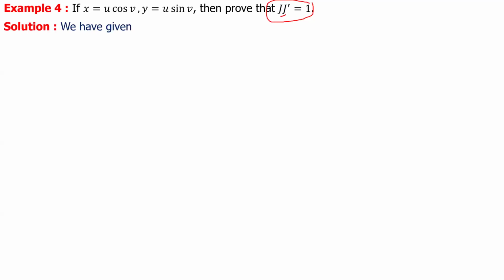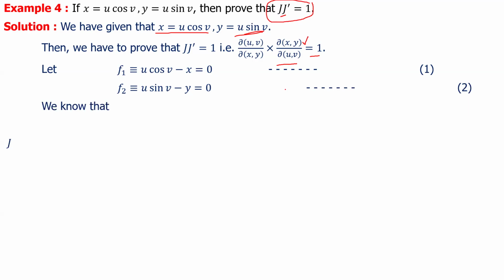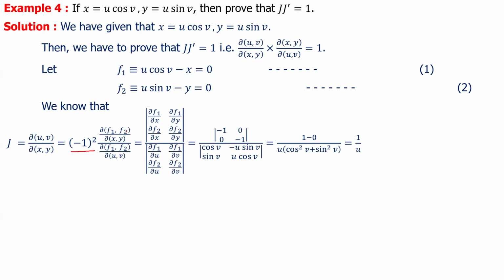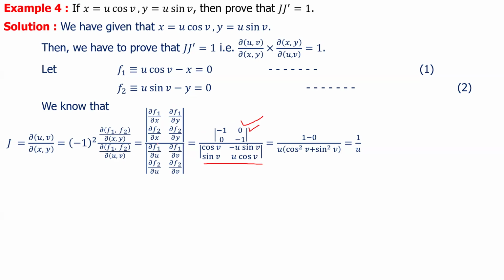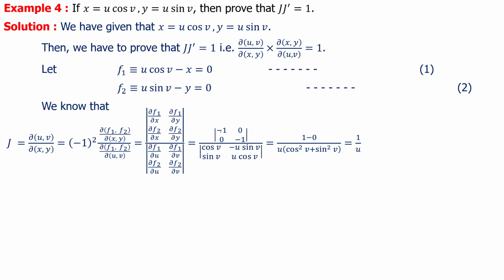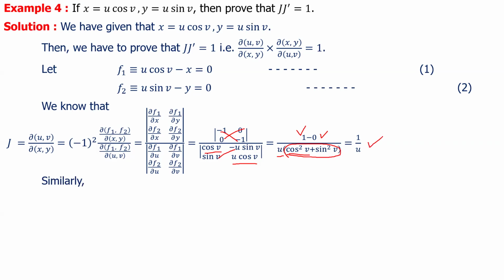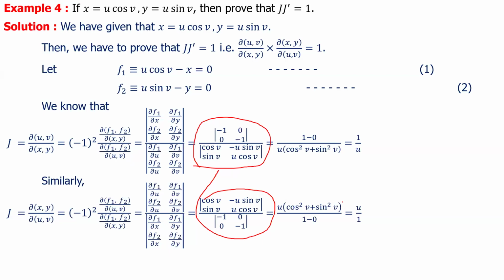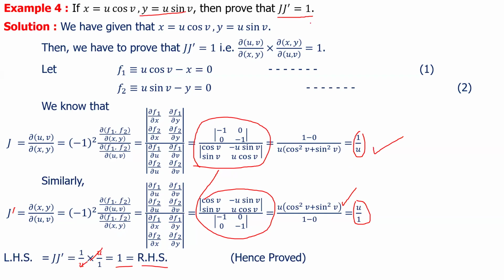05-Unit-III-SPPU-EM-I-Jacobian-04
Topics Covered
• Cayley-Hamilton Theorem
• Diagonalization and Quadratic Forms